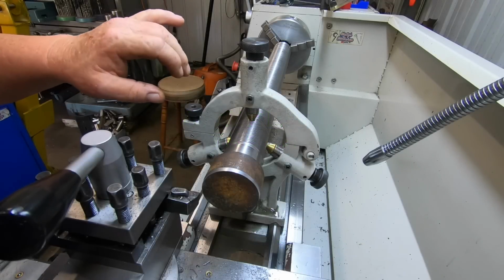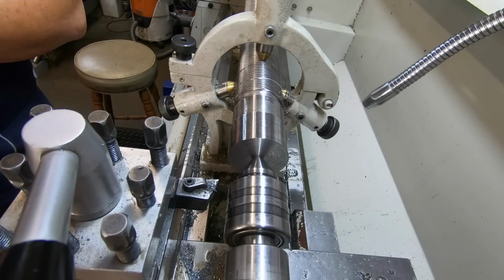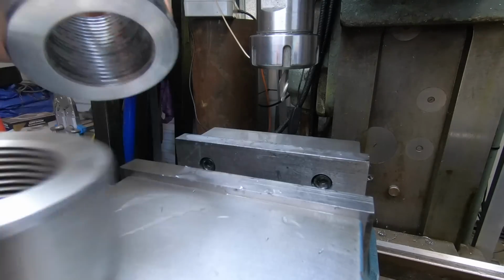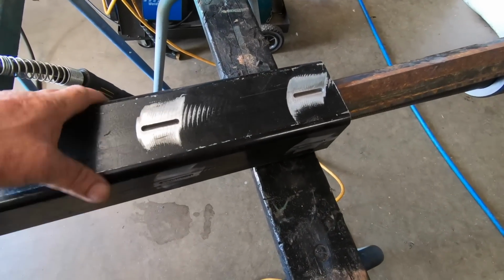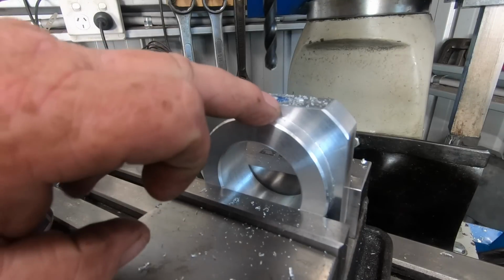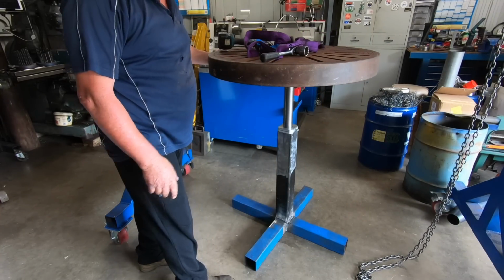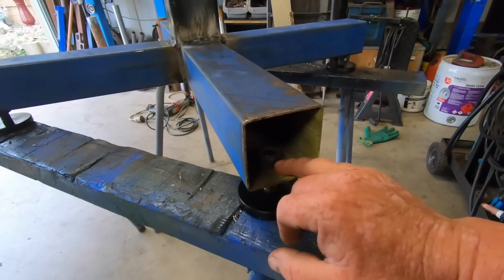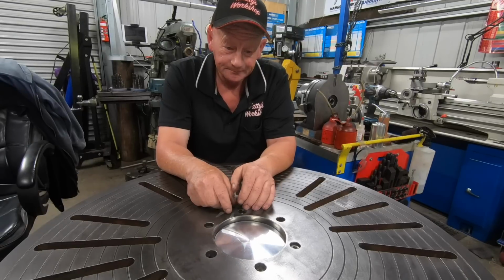Face Plate table Part - 2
Gday, This video I finish off the 800mm face plate table, i'm really happy with the end result and I hope you enjoy the video, Cheers